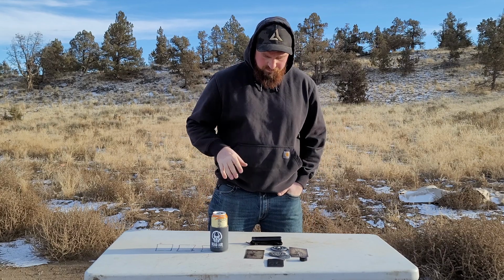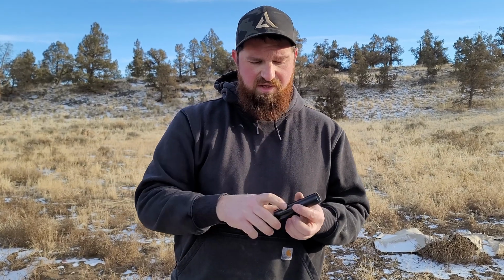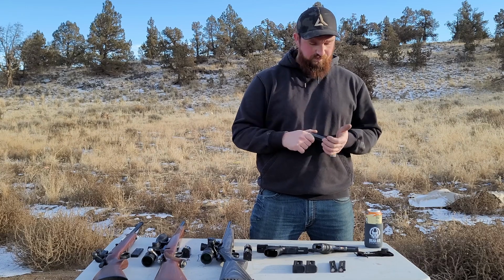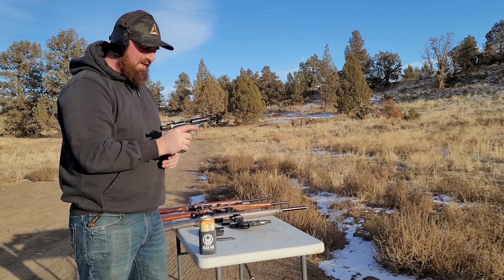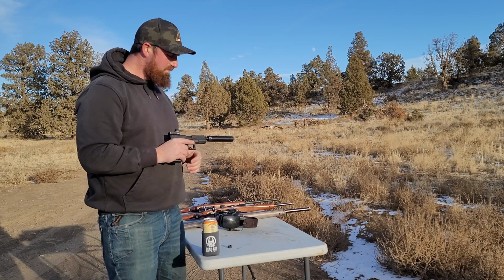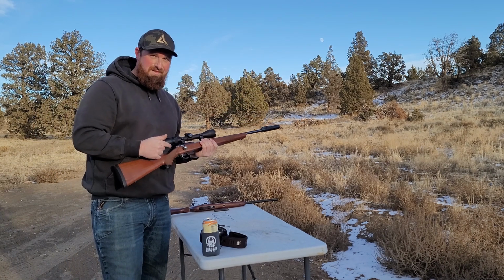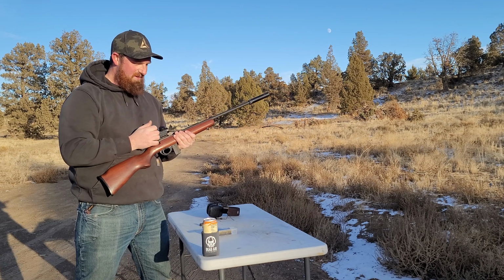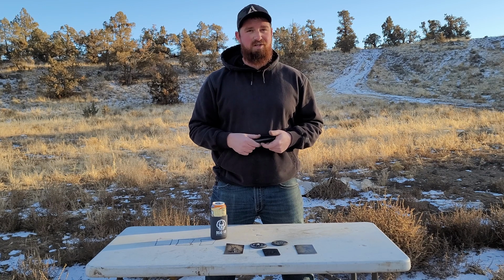Dead Air Mask HD Range time review!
We take the dead Air mask 22lr scope out for a full range time review!

intro - 0:00
22lr pistol - 8:05
22 mag - 12:30
17 hmr - 14:18
22 lr rifle - 16:35
wrap up - 19:20